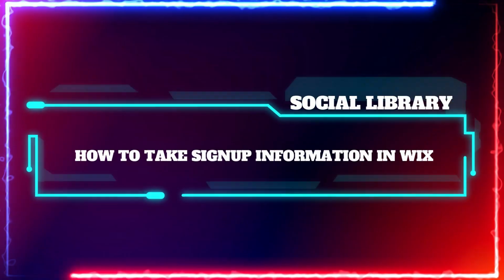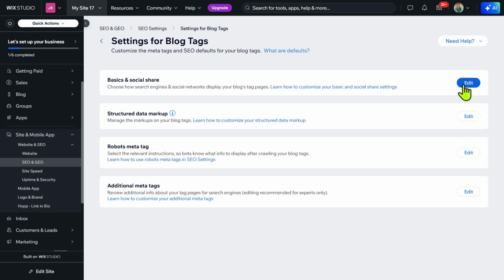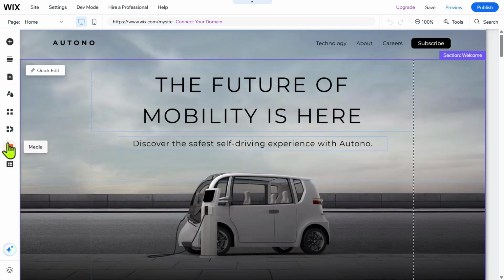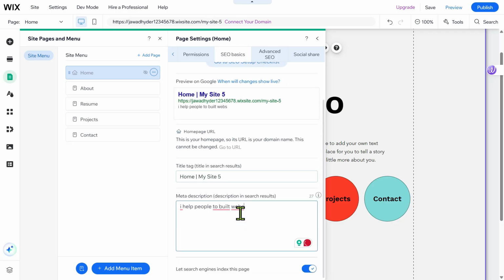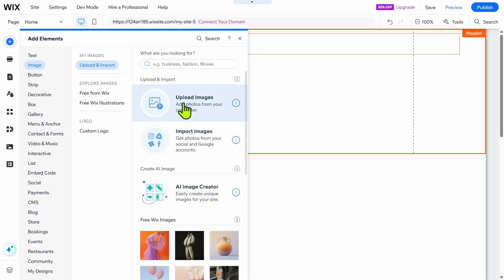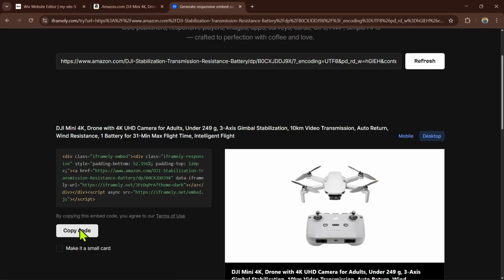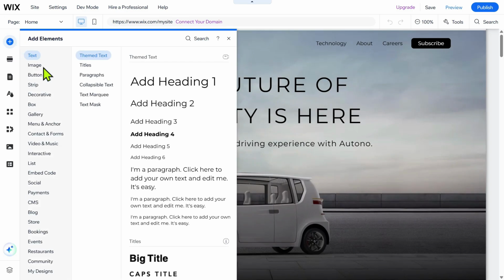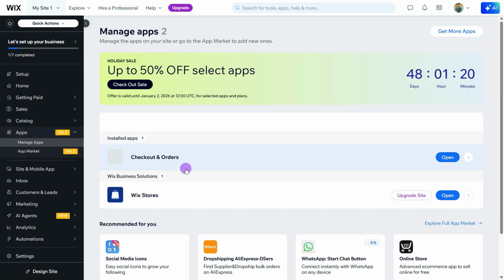Wix Complete Guide 2025 (Beginner to Pro)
Wix Complete Guide 2025 — In this ultimate Wix tutorial, I’ll show you everything you need to know to build, design, and manage your website like a pro. You’ll learn how to create a Wix account, choose templates, design pages using the editor, add images, videos, and animations, customize layouts, and make your website fully responsive. I’ll also cover advanced features like Wix SEO setup, connecting a custom domain, setting up an online store, adding forms, blogs, bookings, and integrating third-party apps. Whether you’re a beginner, freelancer, or business owner, this step-by-step guide will help you create a professional, functional, and visually appealing website in Wix. By the end, you’ll know how to design, launch, and manage your website confidently.